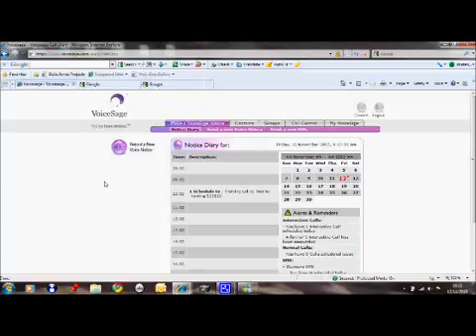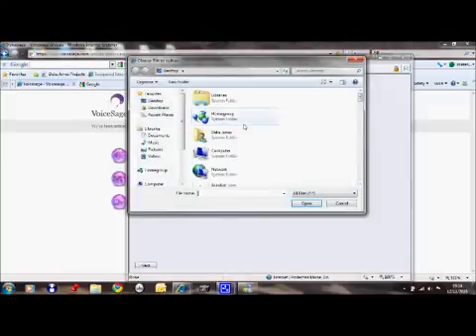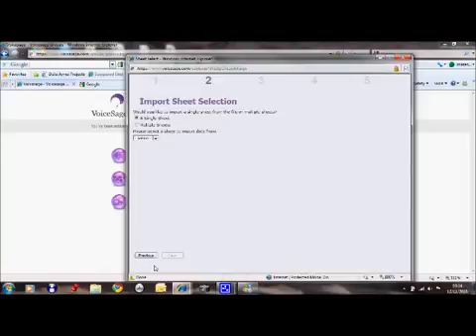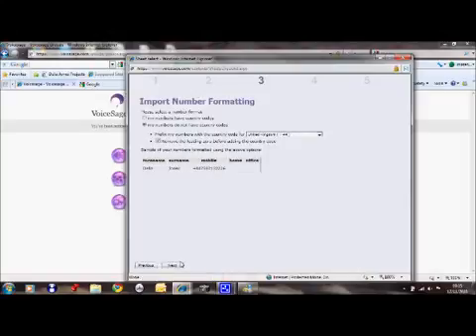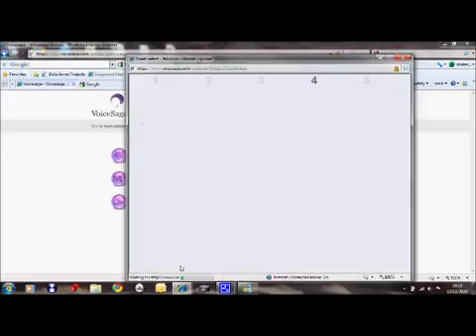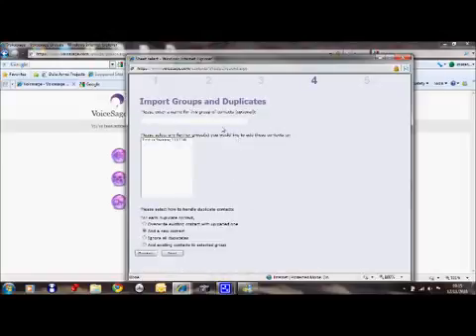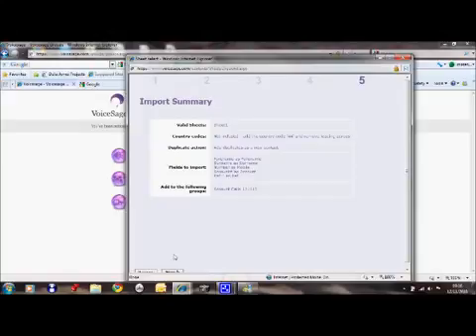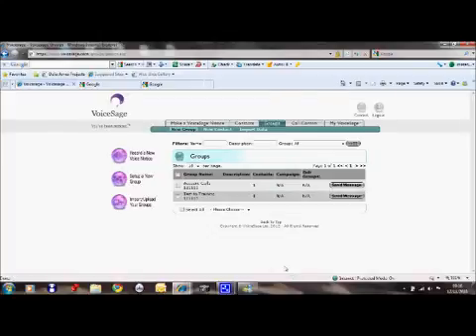VoiceSage - Importing Groups